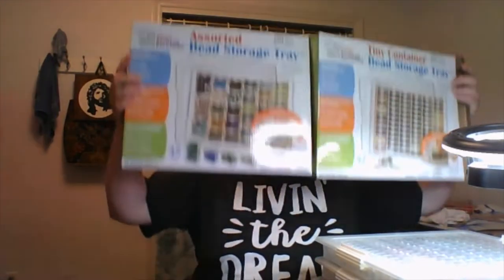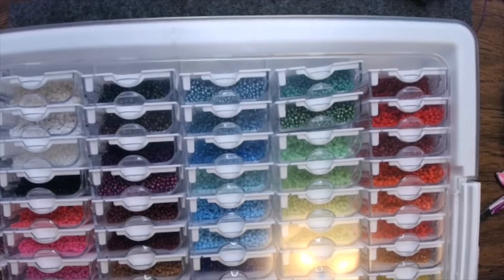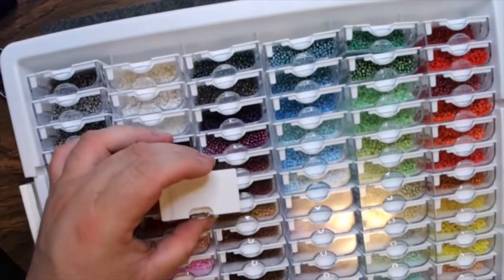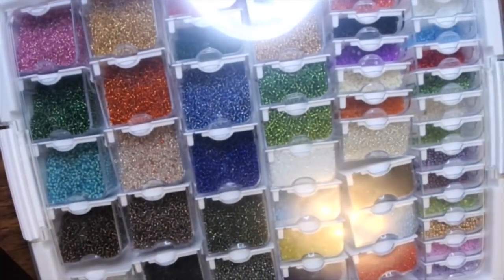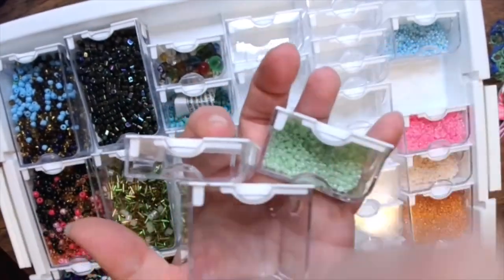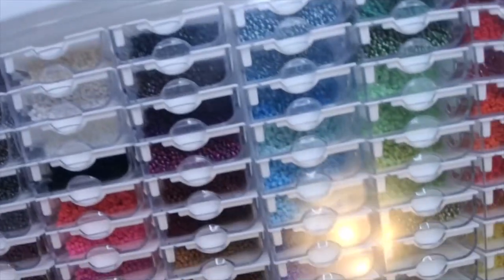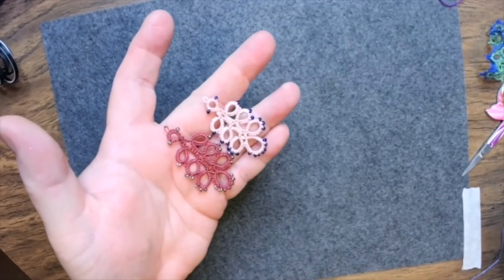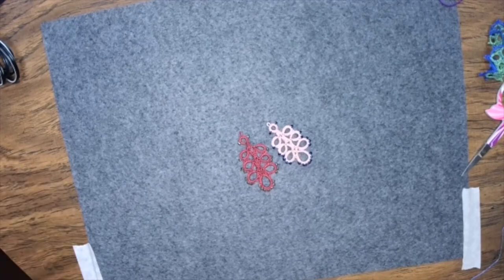Elizabeth Ward Bead Storage Review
** I know this isn't directly tatting related, but hey, it's my channel, so I reviewed something I found that I wanted to share with all of you!

*  You can purchase the full "kits" as I have, or "build your own" by purchasing the sizes that you want.  I haven't successfully found an empty container and lid to build my own that wasn't totally cost prohibitive, so I chose 2 of the 45 piece and 1 of the 82 piece.

*The container and lid count as 2 pieces.  So there are 80 bead storage containers in the 82 piece kit.